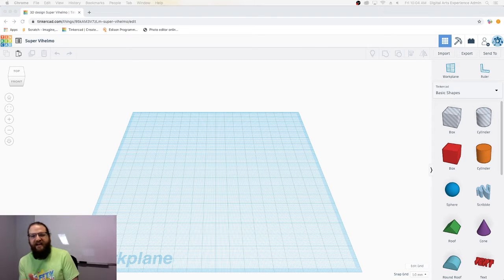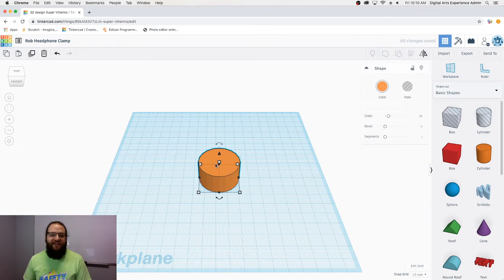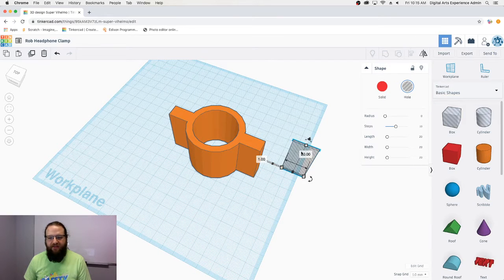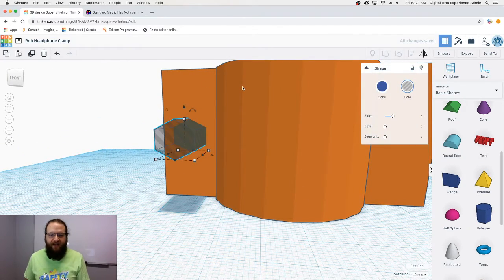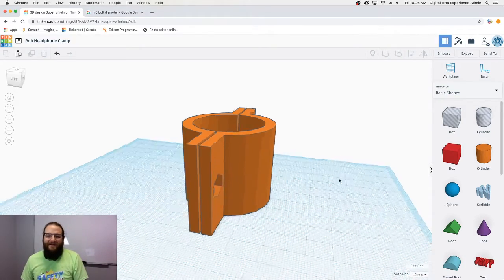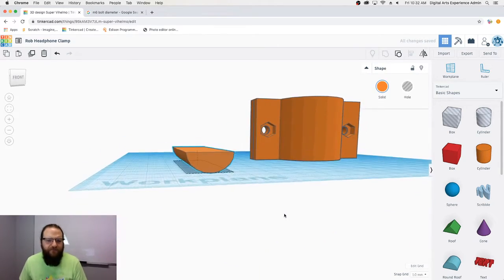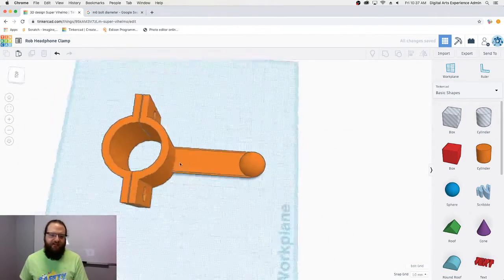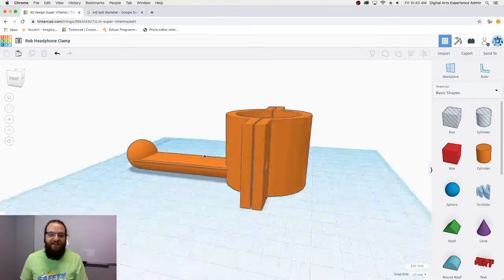Designing a Headphone Hanger in TinkerCAD with Rob